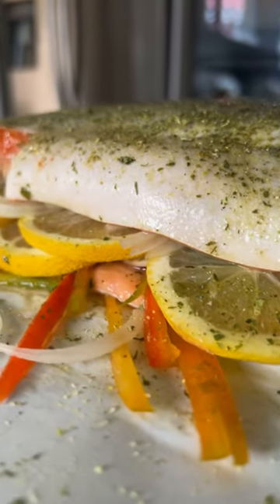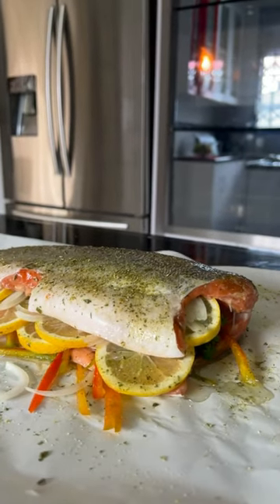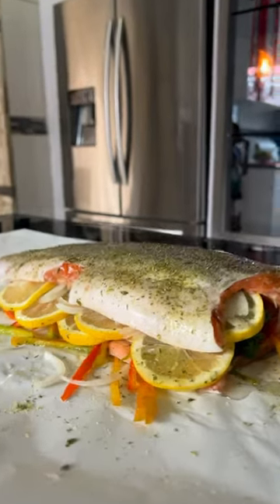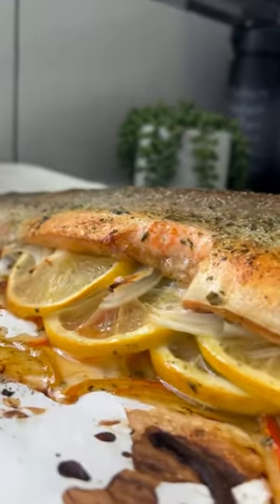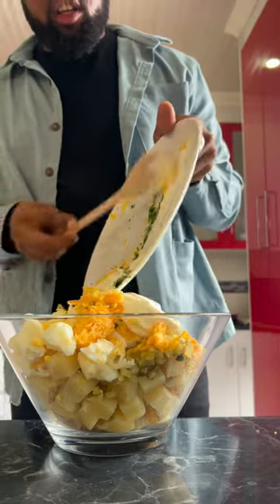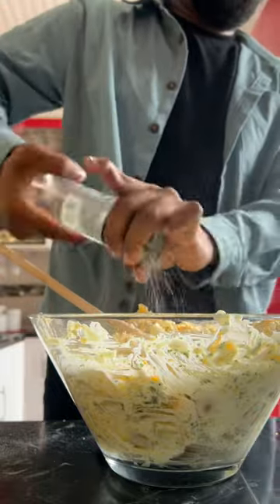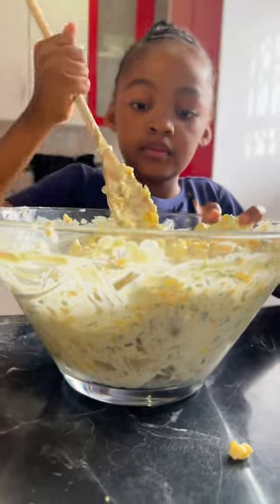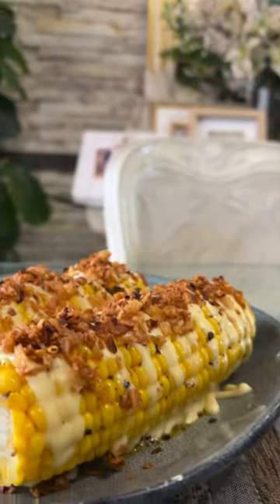Roasted Trout | Potato Salad | heritageweekend